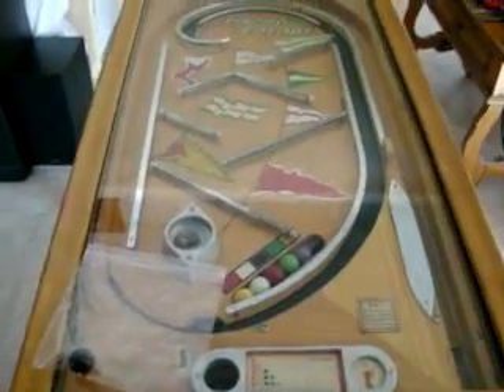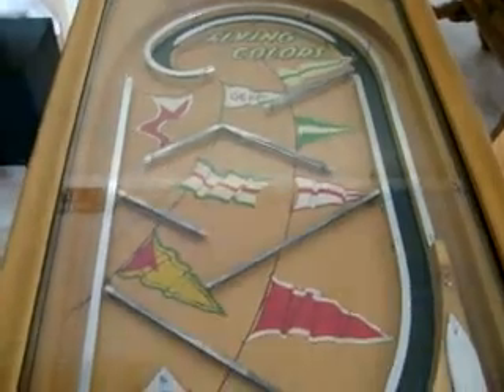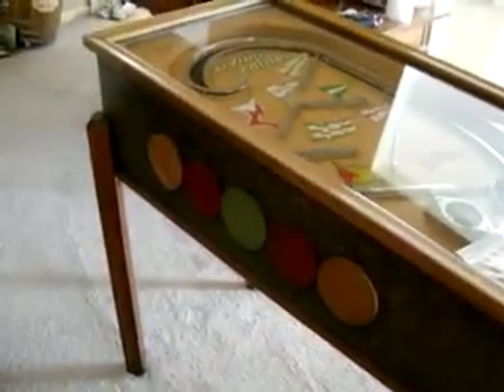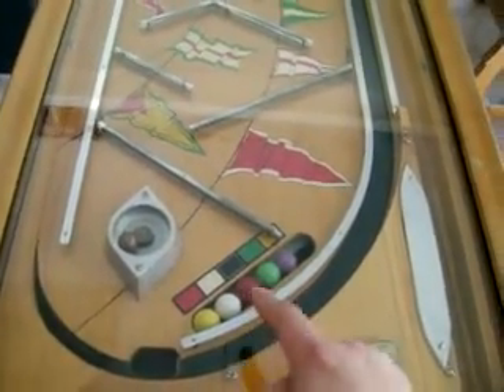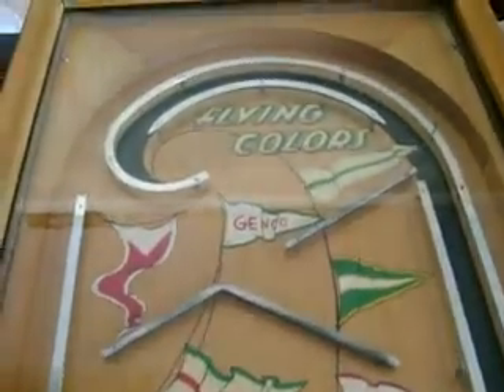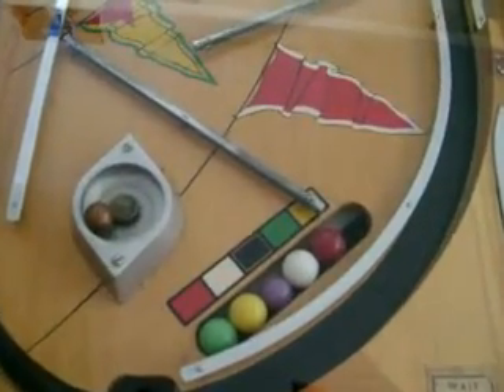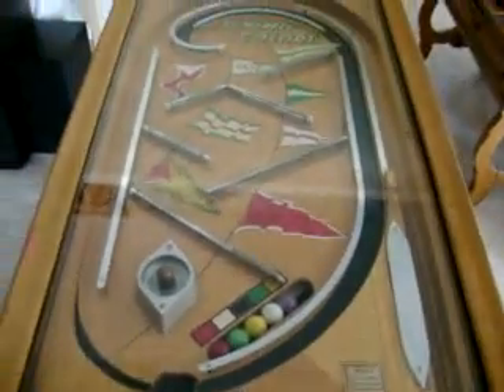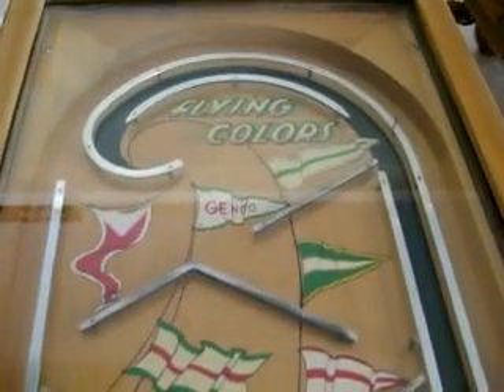1935 Genco Flying Colors pinball machine slotmachine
Hi this is a nice demo of my
1935 Genco Flying Colors gambling
pinball machine